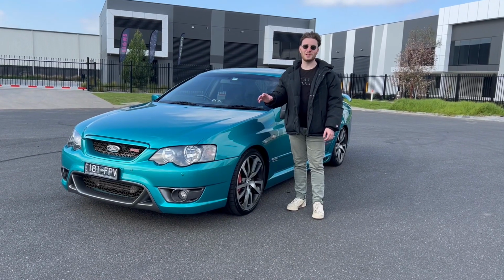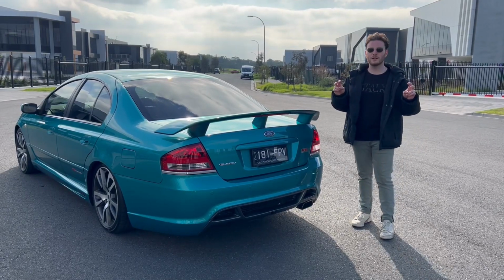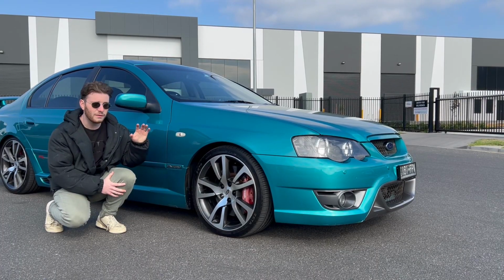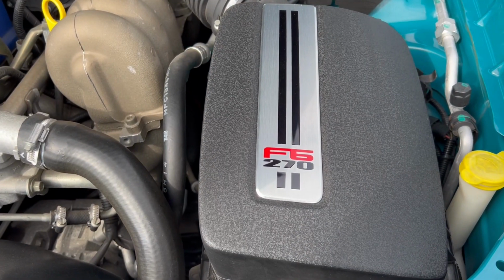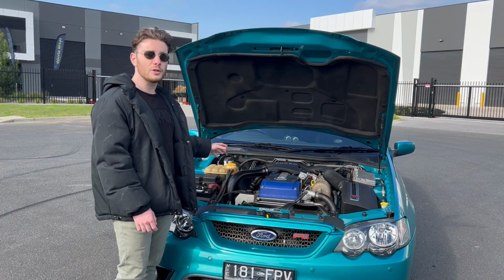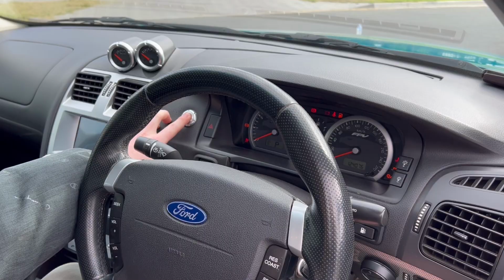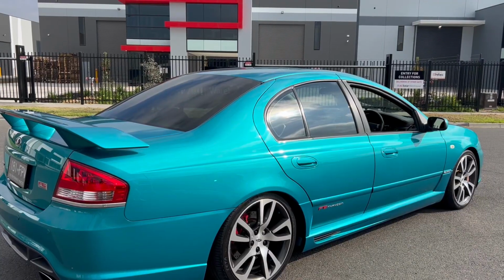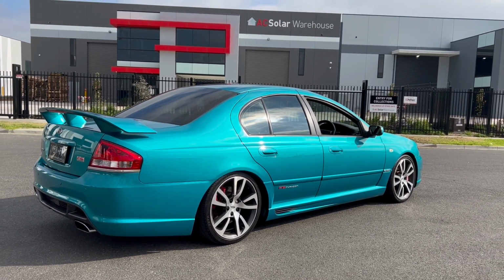DRIVING AN F6 TYPHOON FOR 5 MINUTES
Watch me review and drive my mates rare breeze F6 typhoon.
Go check him out on insta: @181fpv